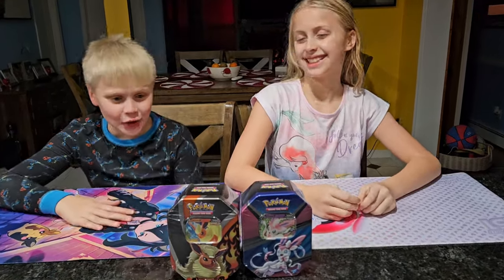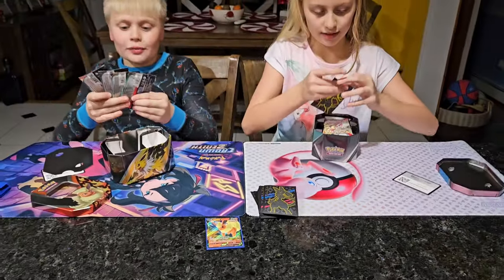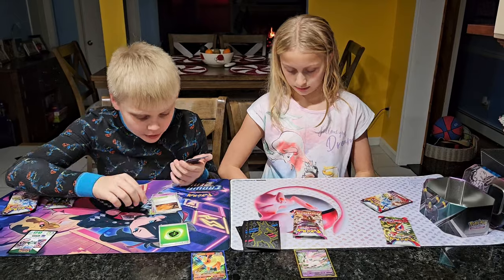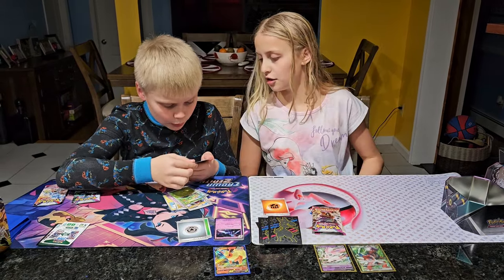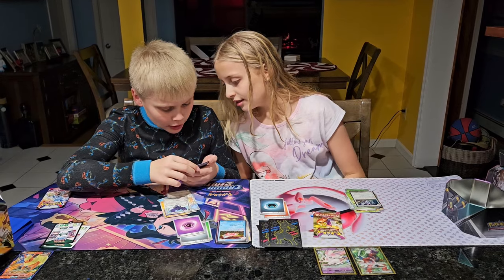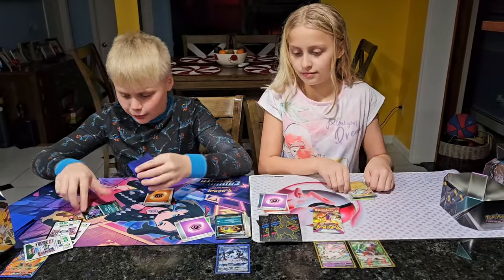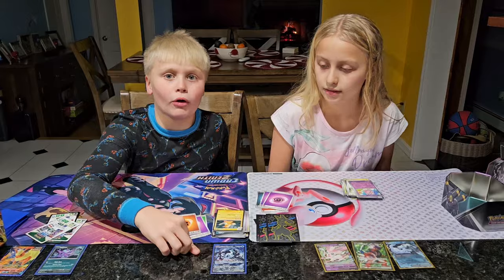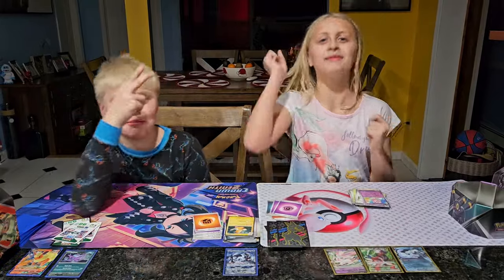Opening POKEMON TINS! [A Pokémon Opening Pack Battle]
A PokeTwins *POKEMON OPENING PACK BATTLE* while unboxing Pokémon TCG Tins! These Pokemon TCG Tin Boxes sure are FUN to open!! *Which Twin Will Win?!?*

*SORRY, NO COMMENTS ALLOWED for a kids' channel.*